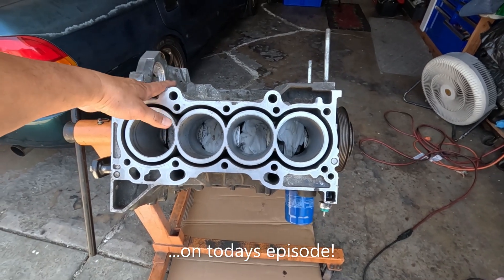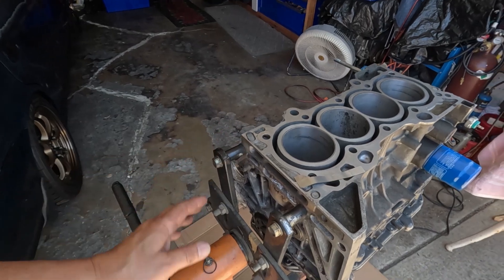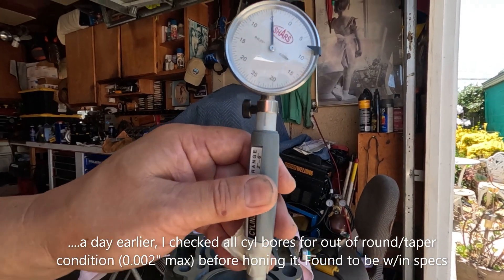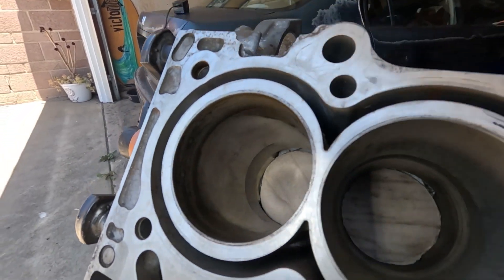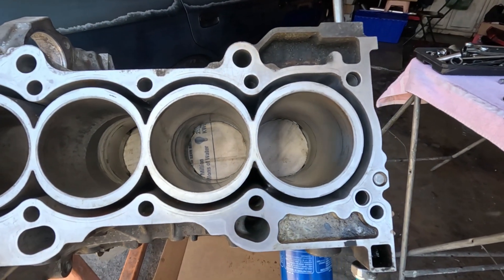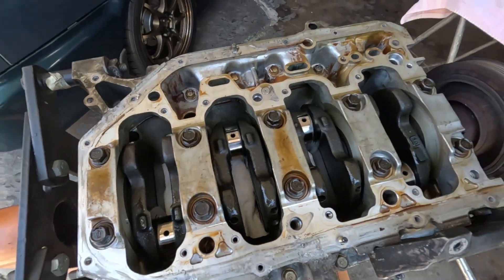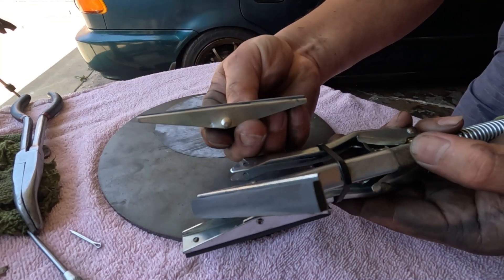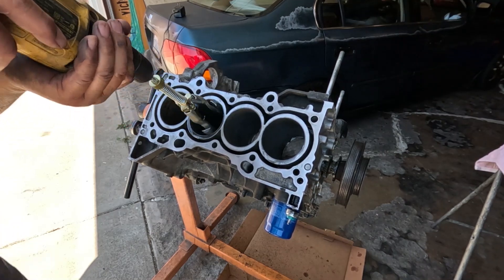Honing K24A cylinder w/ bad results!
K24a block neglected onto element and rust finally did its damaged on the sleeve. Minimum honing could not fix it, block need to be resize to 87.5mm.